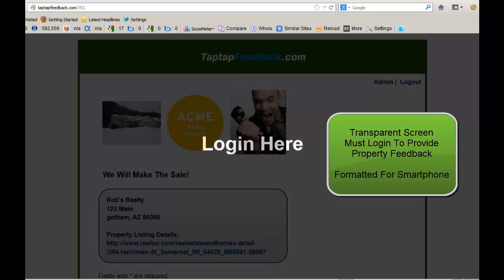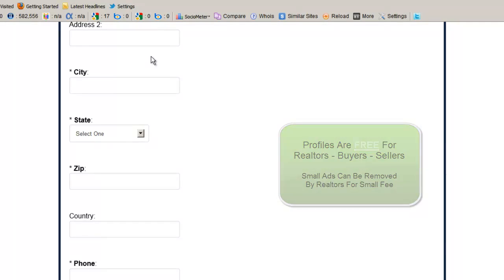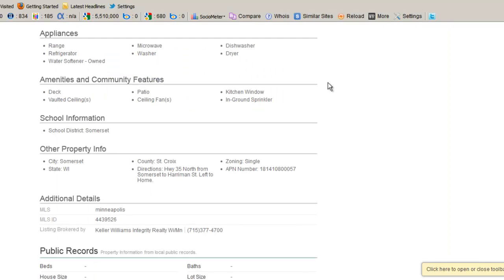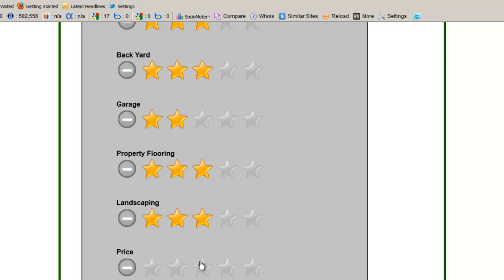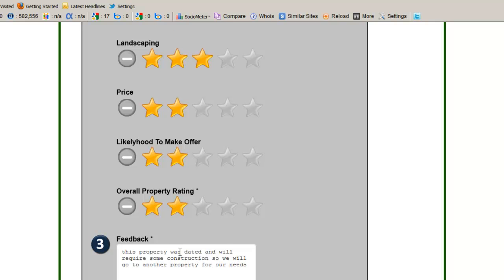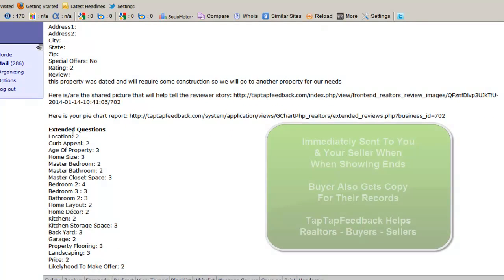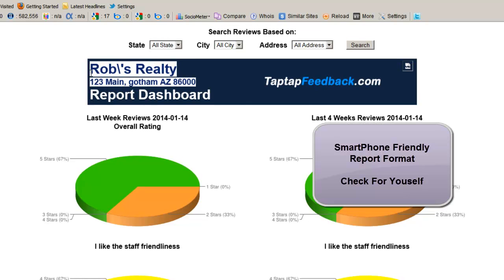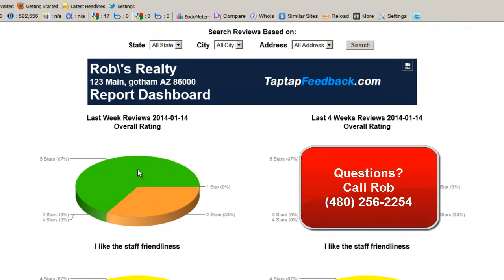Tap Tap Feedback Explained Step By Step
We did a video which shows the buyer experience.  After you build a property profile our step by step wizard, taking 5 minutes or less to build, we are walking you through what a buyer sees/does and how the reporting happens/looks after the showing feedback has been submitted.